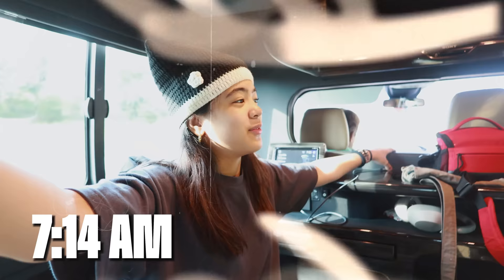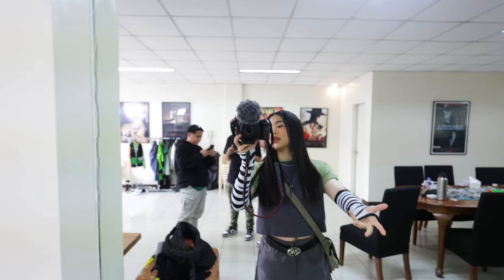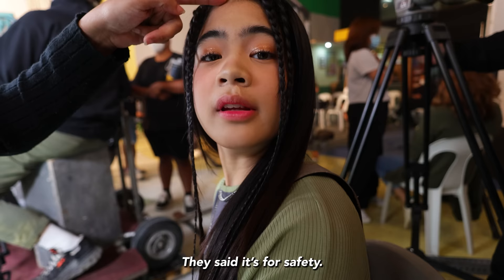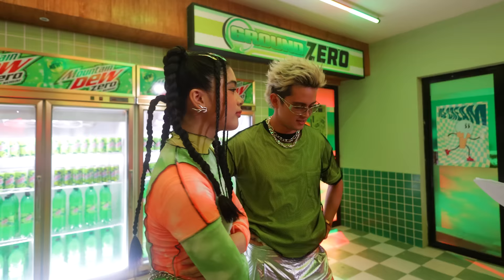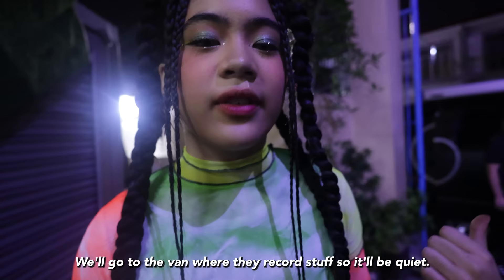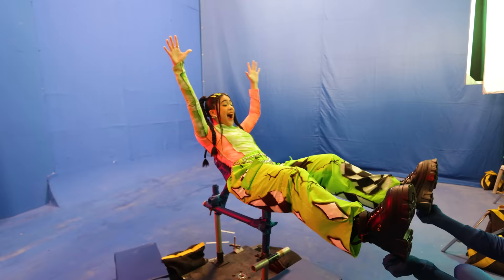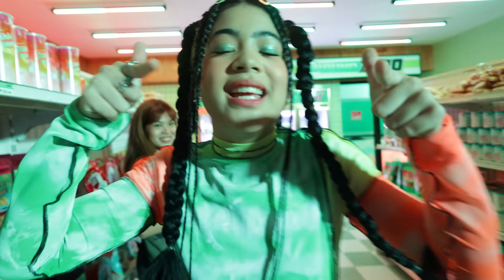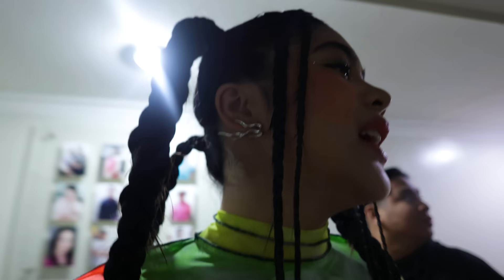Behind the Scenes TVC shoot (with Kuya James)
take a step behind the scenes as I guide you through the process behind my latest commercial with kuya james reid! join me for an exclusive look at the action and fun that unfolded during this memorable shoot. dont forget to like, subscribe, and hit that notification bell, so you never miss a moment! 🎥🌟  new mountain dew zero!!